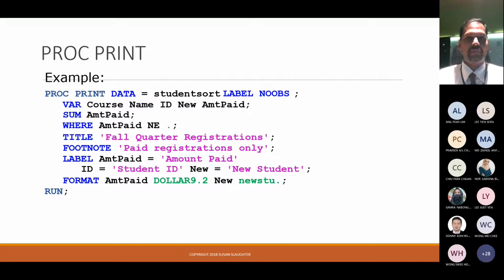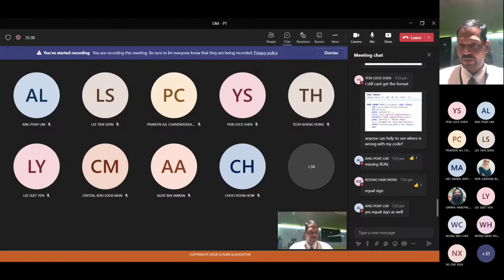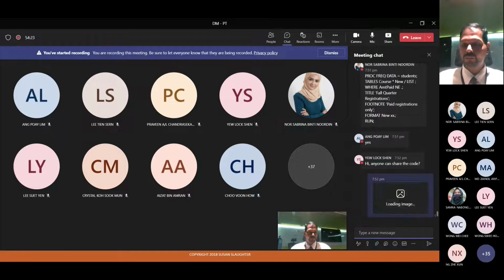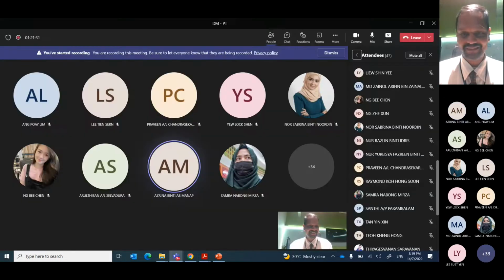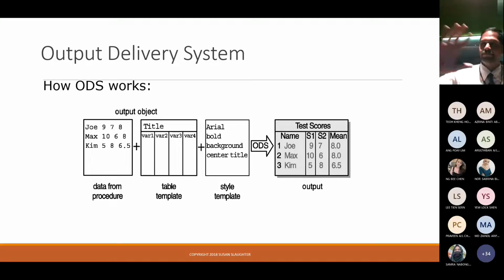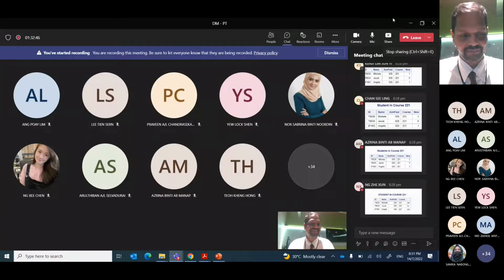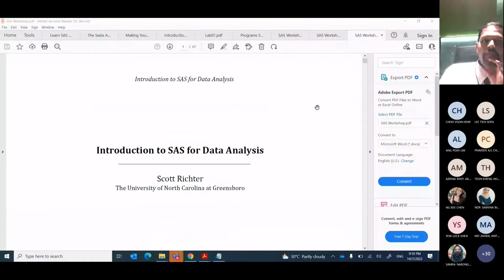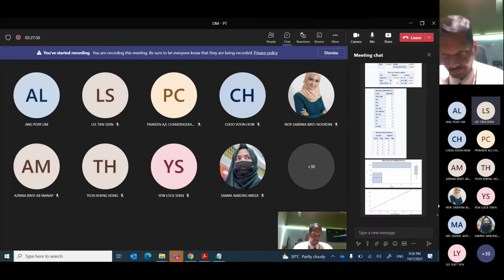DM PT 20220714 191507 Meeting Recording